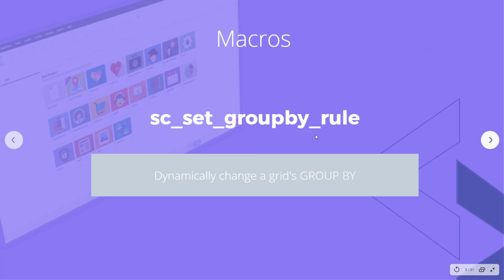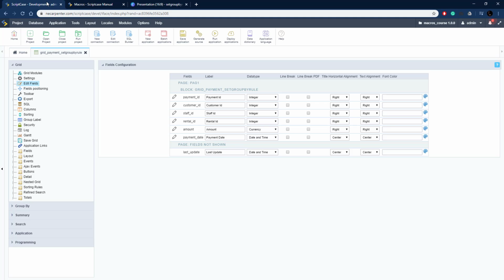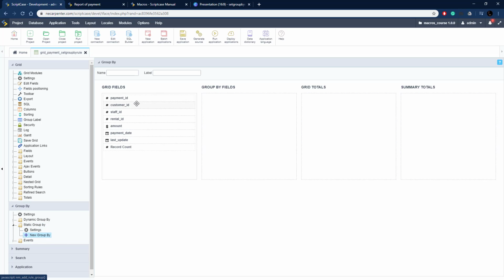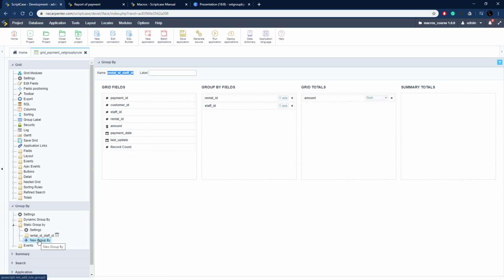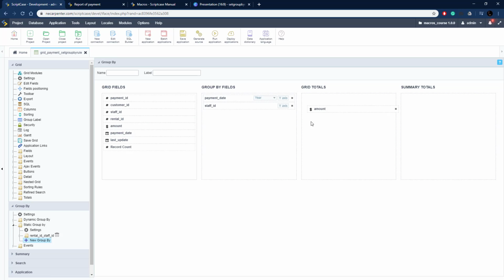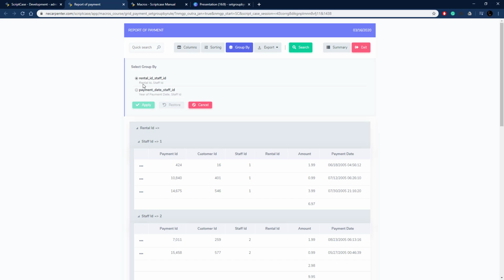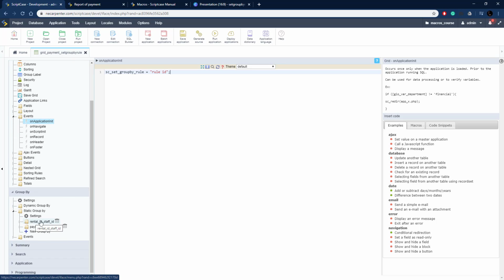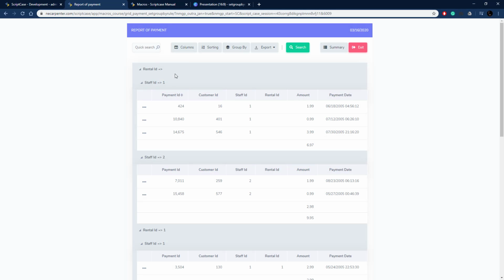Scriptcase Macros: Control Module ( sc_set_groupby_rule )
Macro is used to select a specific Grouping rule.

Simply powerful.
1. Painless installation, install Scriptcase and start creating projects in a jiffy
2. Wherever, whenever, develop and deploy in your localhost/cloud or vise-versa
3. Out the cage, Scriptcase and its projects are compatible with the main databases, operative systems, browsers and hosting providers
4. Easy as ABC, Scriptcase is low code platform and turn web development uncomplicated and intuitive than ever.
5. Always Fresh, frequently upgrades are released including stunning features and components, so get ready take your projects to the next level
6. A Universe of possibilities, use the most impressive APIs and boost your sistem in a few steps you will be able to integrate Whatsapp, Mailing, SMS, Social Network authentication, recaptcha and more
7.Feel it, explore some SAMPLES and discover the main FEATURES
8. More than complete, an agile fast workspace is wating you or your tean including a DBA with diagrams, DB converter from spreadsheets, great code editor, system templates, and more.
9. Fast growing community from all over the world including large companies.